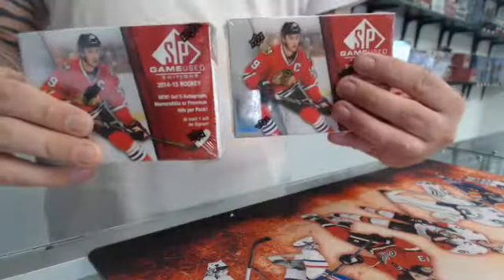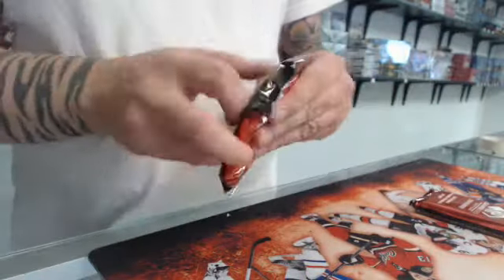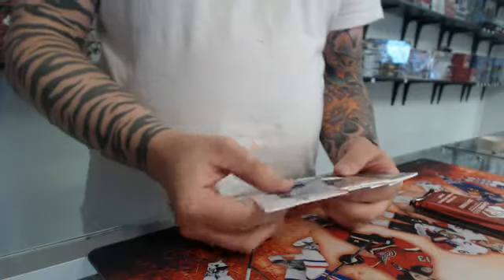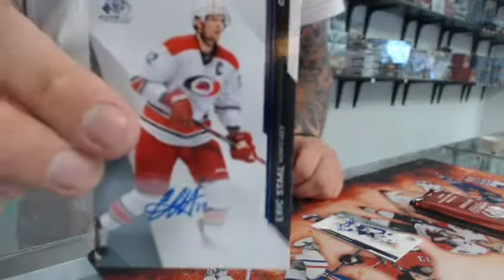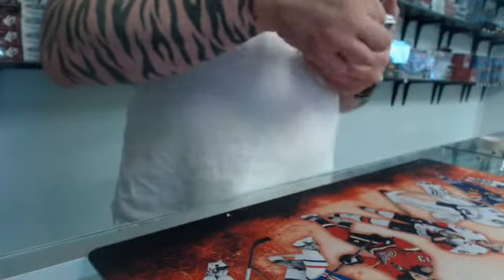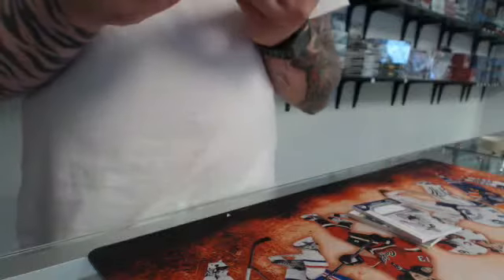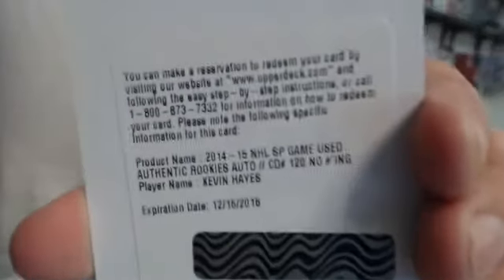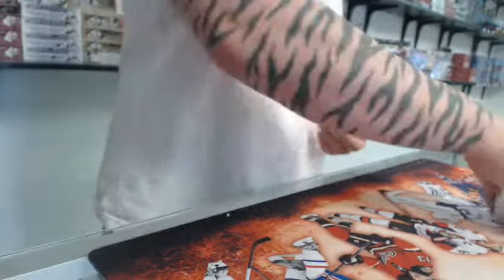450 Sports # 407 - 2014/15 SP Game Used hockey double box break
450 Sports # 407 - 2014/15 SP Game Used hockey double box break